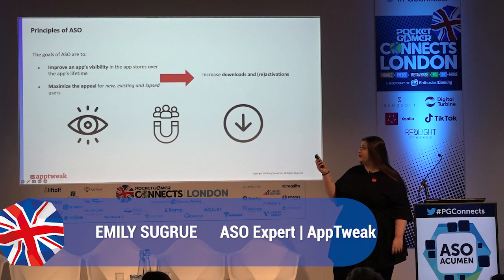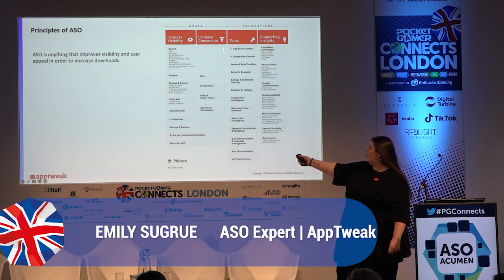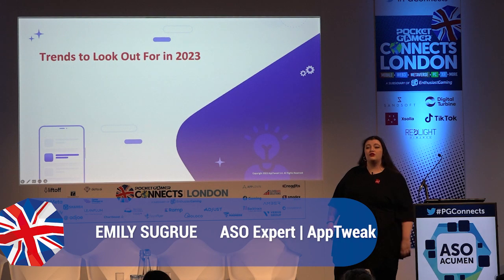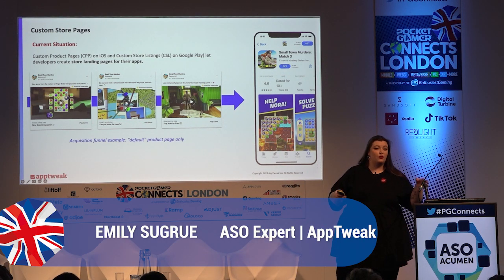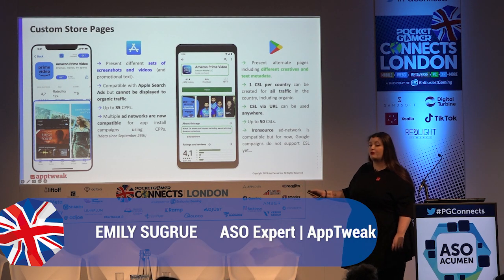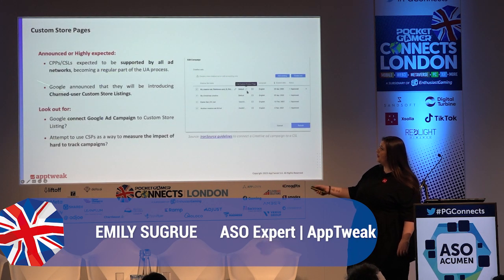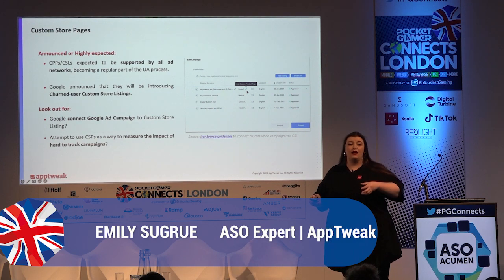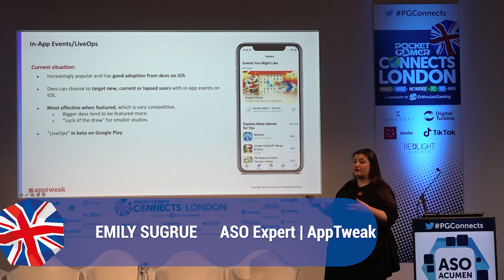Keynote: ASO Trends to Watch out for in 2023 - Emily Sugrue, AppTweak.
Emily Sugrue, ASO Expert from AppTweak talks about, Keynote: ASO Trends To Watch Out for in 2023.

Speaker: Emily Sugrue, ASO Expert, AppTweak.

If you would like to know more about Pocket Gamer Connects or any of our upcoming events, why not sign up for our event mailing list?